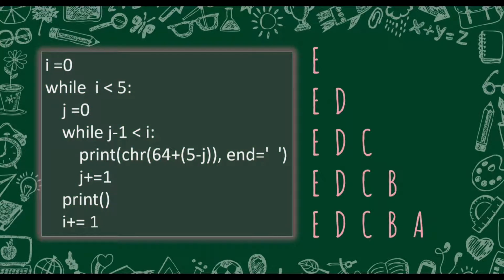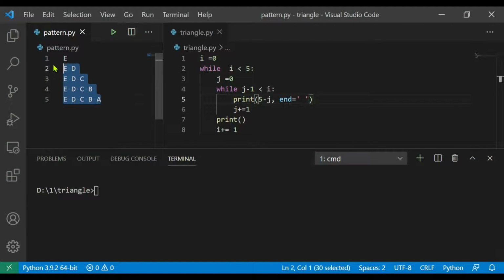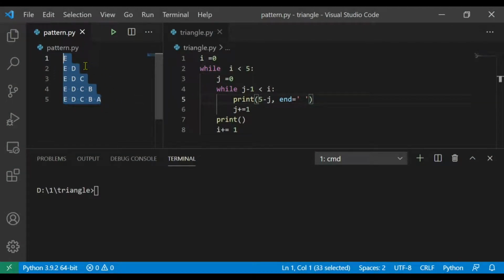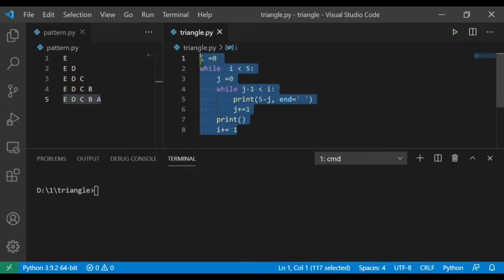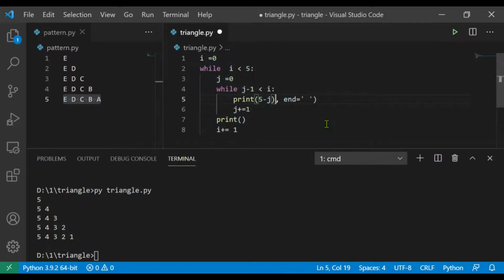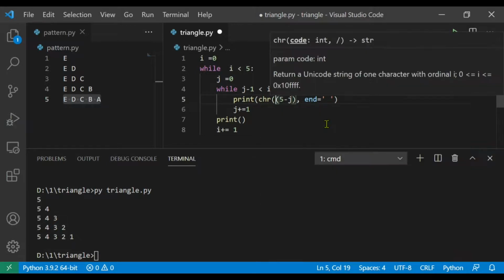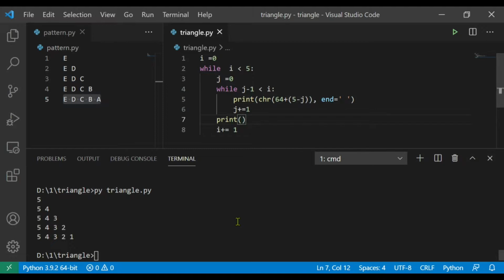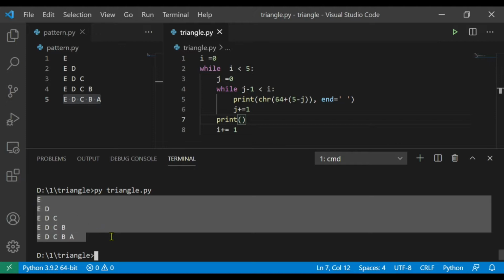99 Alphabet Right Angle Triangle Pattern without any pre-defined method using while loop in Python